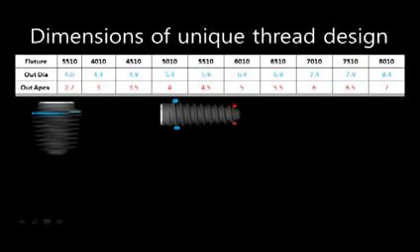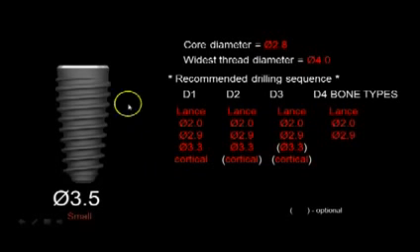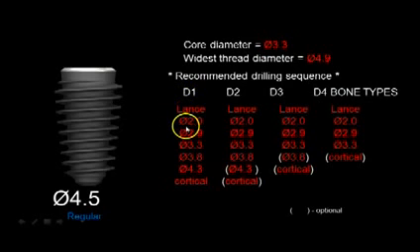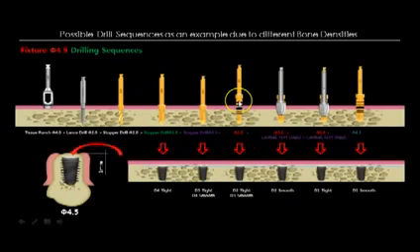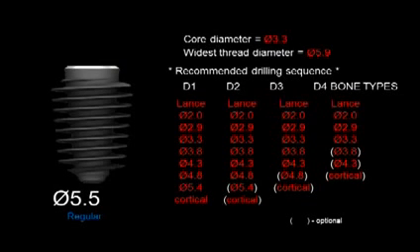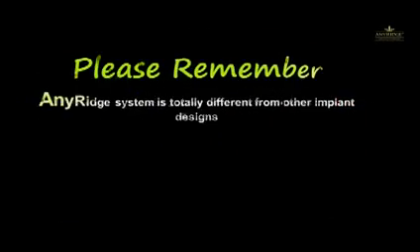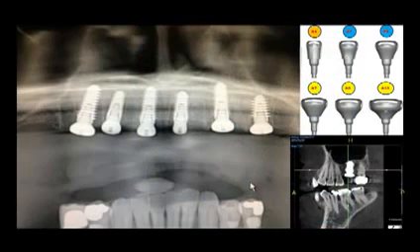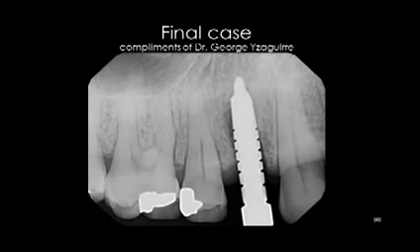AnyRidge Narrated Drilling Guide Part 2